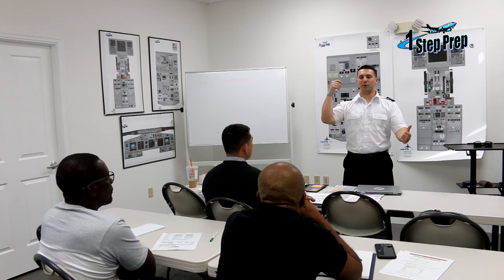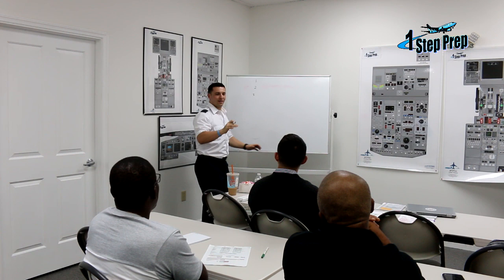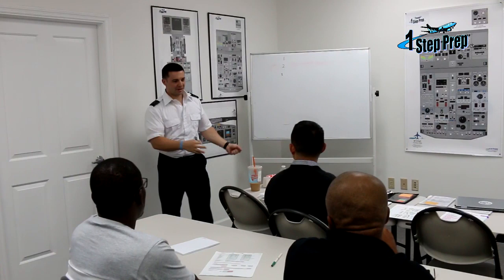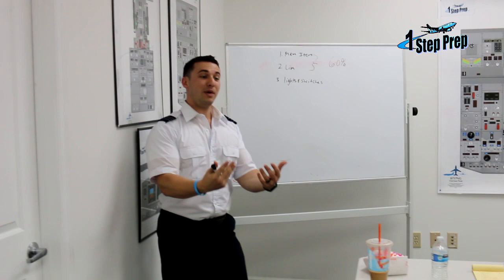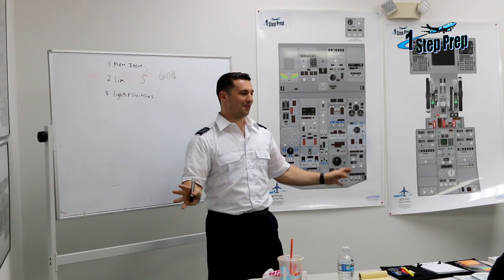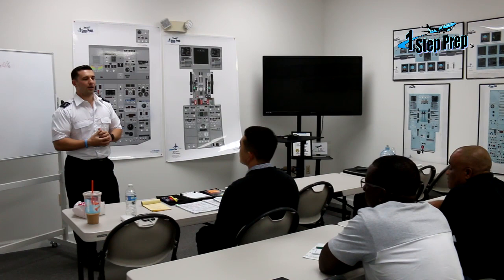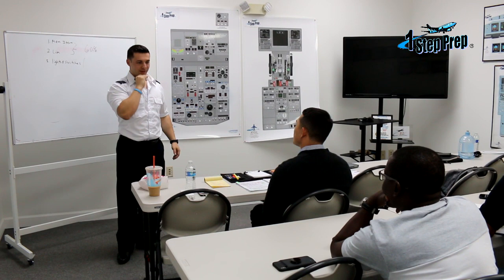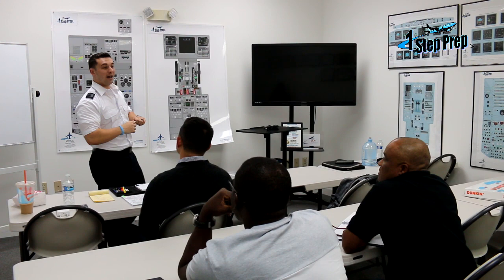HOW important is to study MEMORY ITEMS?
Joe Munoz and Juan Dominguez are industry recognized instructors that have taught type rating programs for airlines and 142 training centers. With over 20 years of teaching experience and over 5,000 hours of dual instruction time given in Level D simulators, Joe and Juan make the most complex of concepts a breeze.

Joe & Juan have a teaching ability that brings your training program success to reality. Visit us at 1StepPrep.com to view all of our video courses, in person training, and other products and services!.
Professional Type Rating Instruction
Joe Munoz & Juan Dominguez (The J&J Team!)